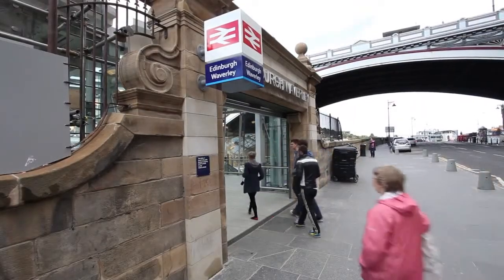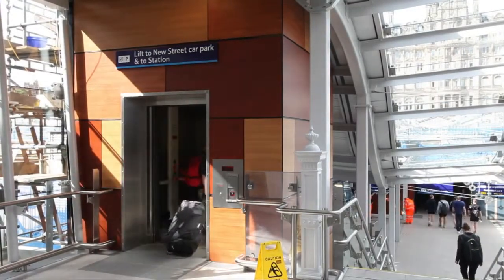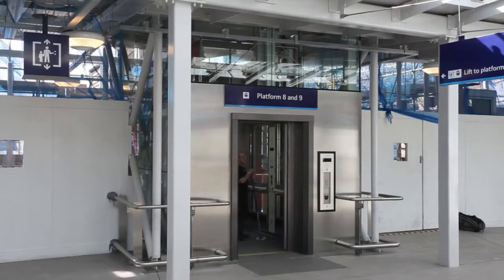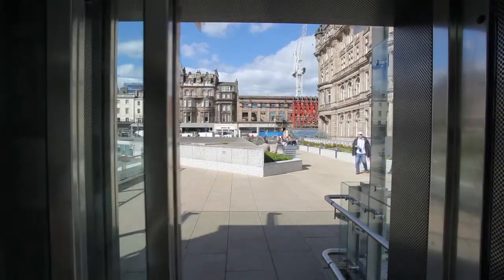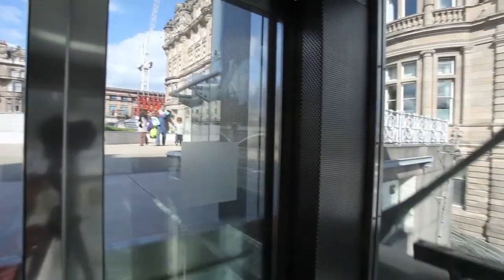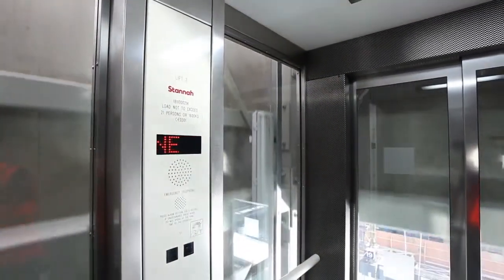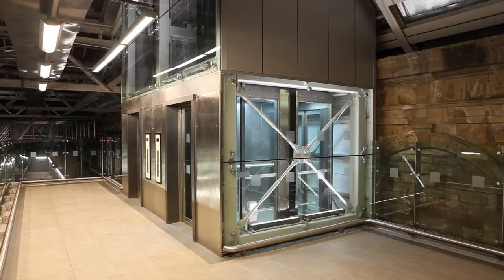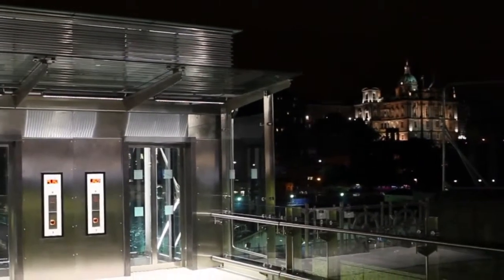Waverley Station - Stannah Lifts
Once again, Stannah is doing the locomotion with a major Network Rail revamp -- moving millions of people around Edinburgh Waverley, a 24-7 main line railway station sited in Scotland's capital centre.